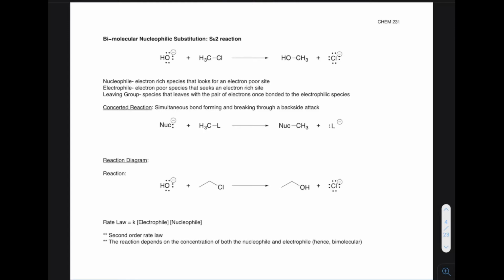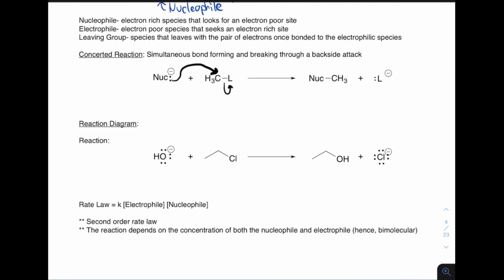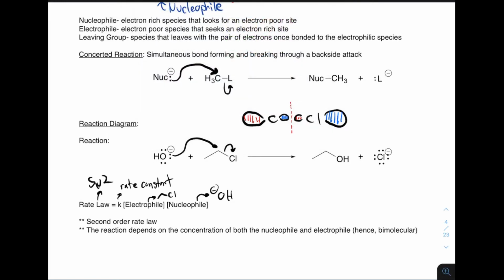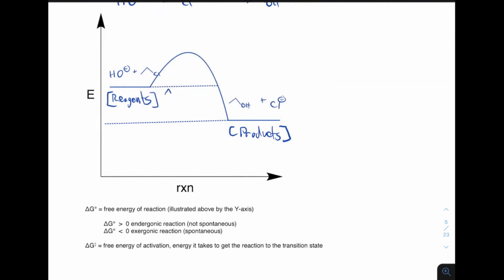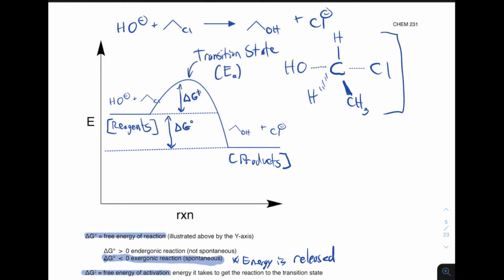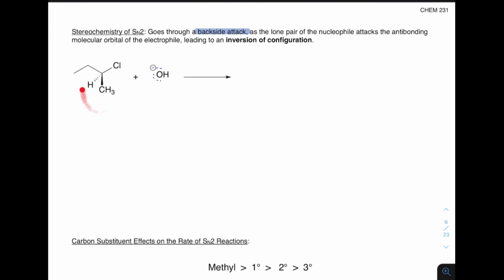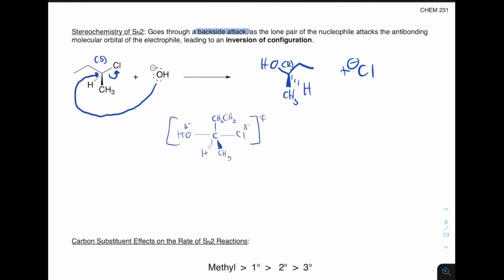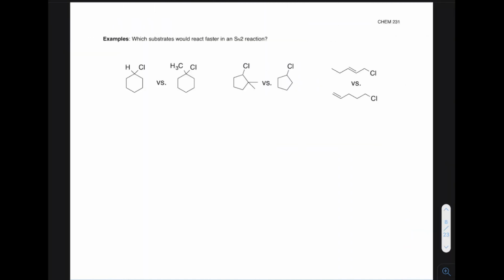Chapter 6: SN2 Reactions